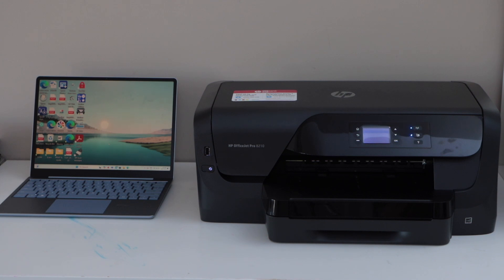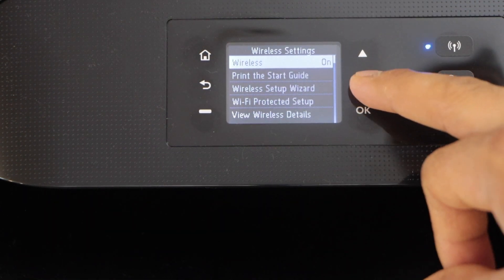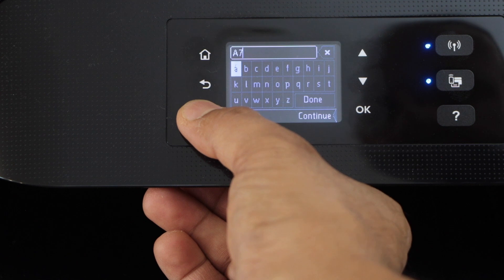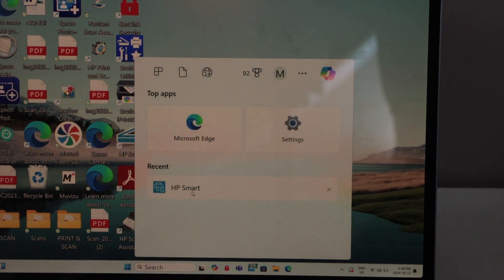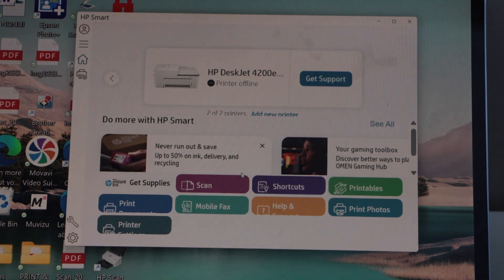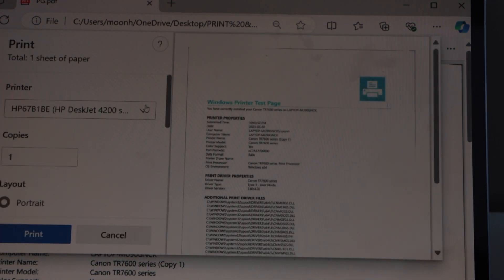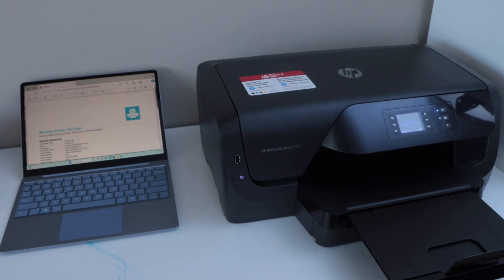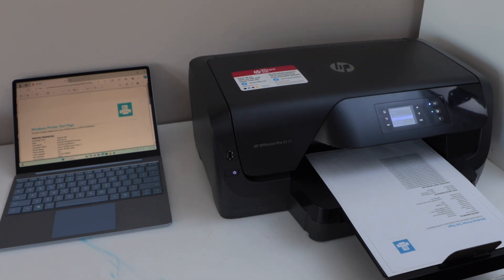HP OfficeJet Pro 8210 Setup, Connect To Wireless Network & Add-In Win 11, 2-Sided Printing !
This video reviews how to do the wireless setup of the HP OfficeJet Pro 8210 Printer and add it to the windows 11, 2-sided printing review.